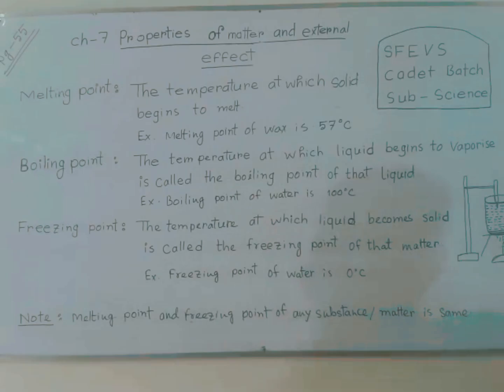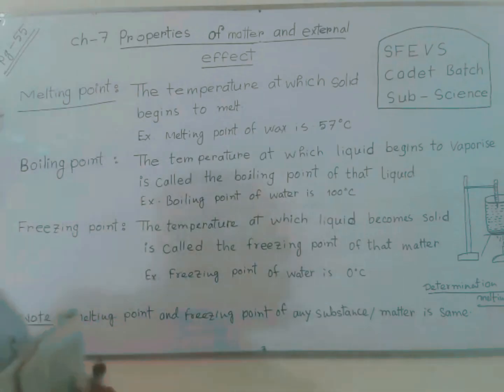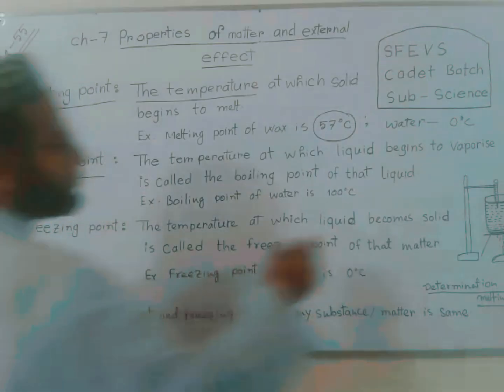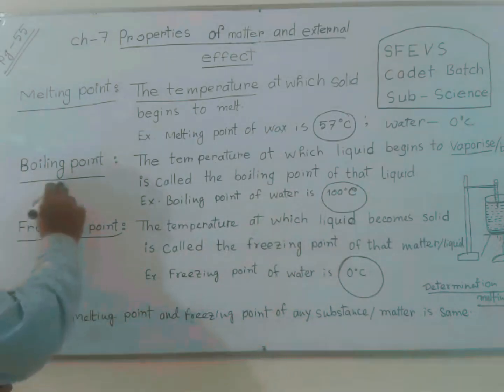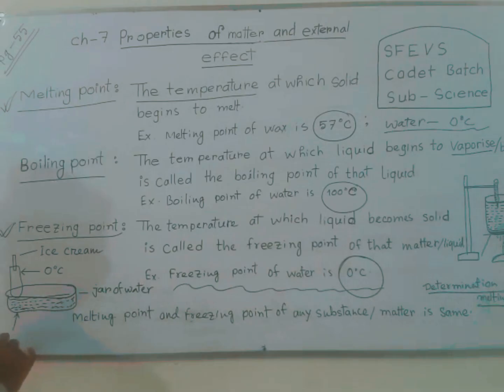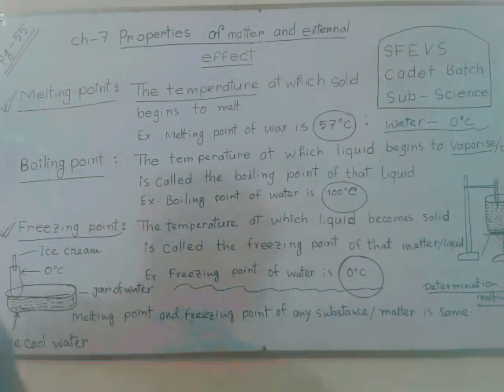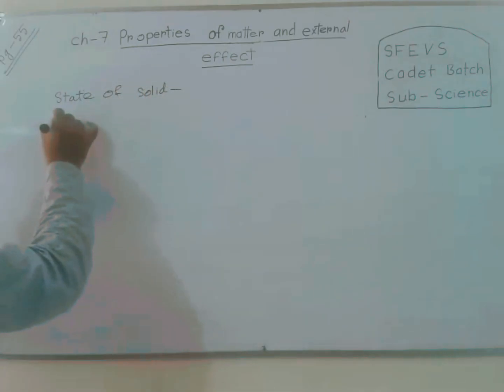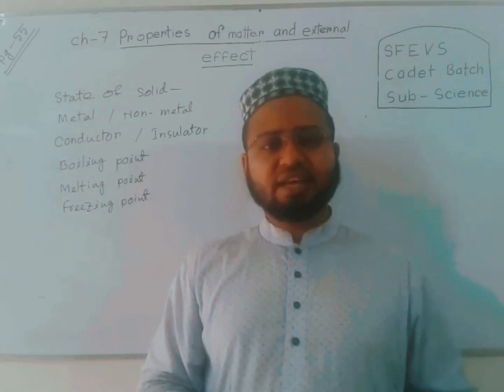ক্যাডেট ব্যাচ : বিজ্ঞান (Science) Topic : Ch-7 Properties of Matter and Eternal (P-2) By Sultan Sir